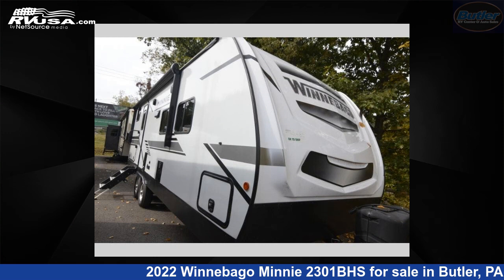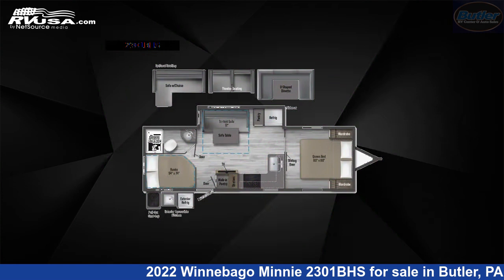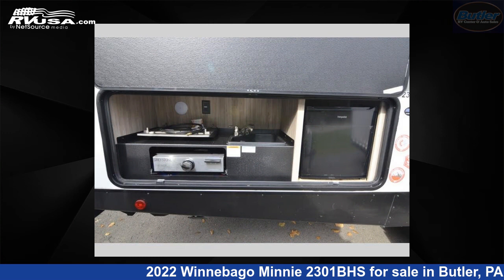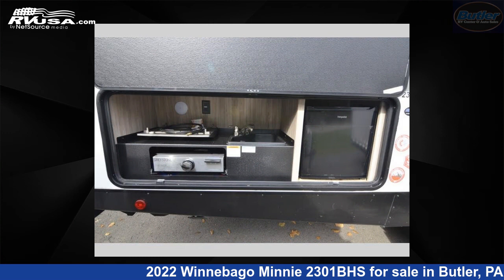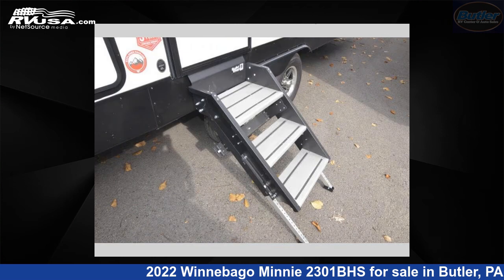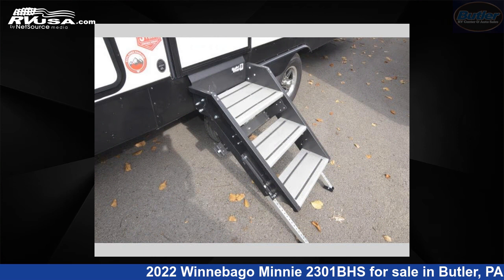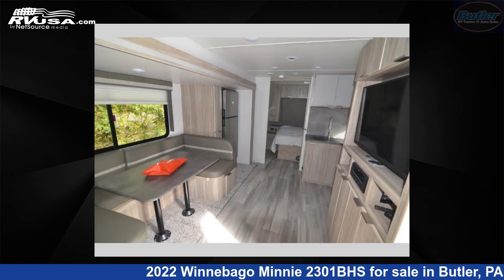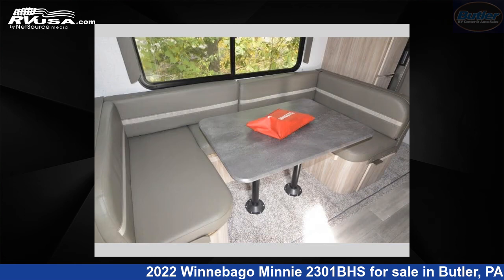Spectacular 2022 Winnebago Minnie Travel Trailer RV For Sale in Butler, PA | RVUSA.com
This 2022 Winnebago Minnie 2301BHS is a Travel Trailer RV. It is located in Butler, PA 16001 and is offered for sale by Butler RV Center. This Used Winnebago Is 29' 0" in length and features 1 slideout, sleeps 8, Slideout, and 60 gal fresh water capacity. The floorplan layout of this Travel Trailer features Bunkhouse, Front Bedroom.

Butler RV Center is a dealer for brands like: Dutchmen, East to West, Forest River, Highland Ridge, Keystone, Winnebago and offers the following rv services: Parts/Accessories, Rental, Service. They stock rv types such as: Class C, Fifth Wheel, Toy Hauler, Travel Trailer. For more information and pricing on this unit, To see all units available for sale by Butler RV Center,